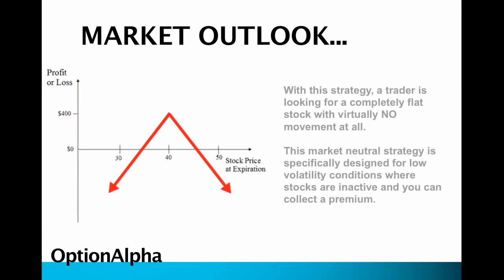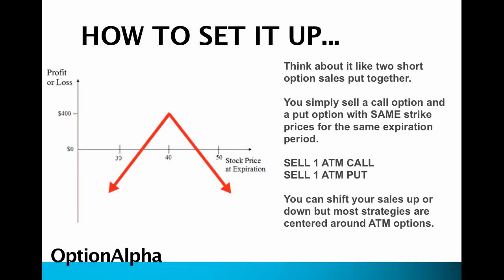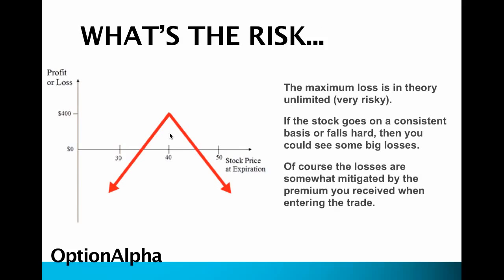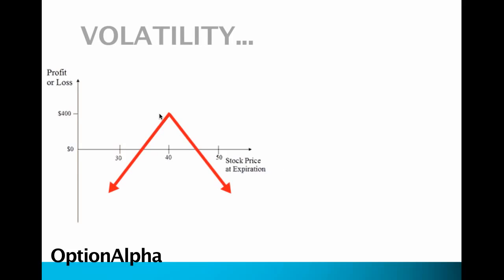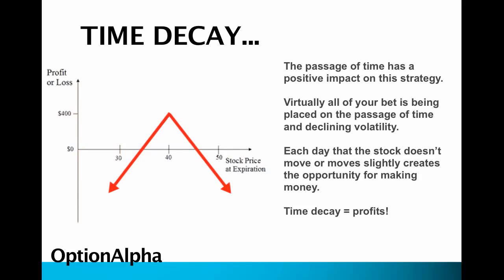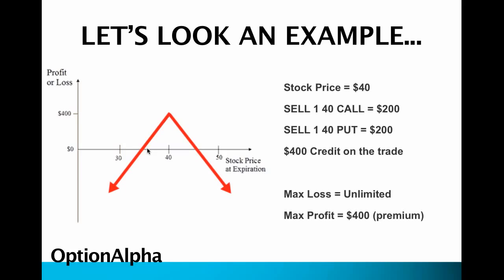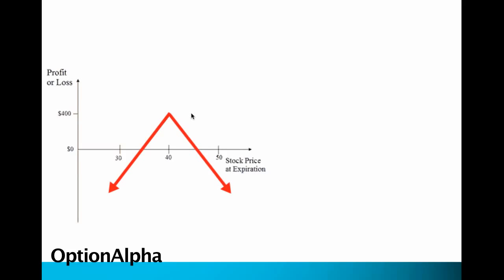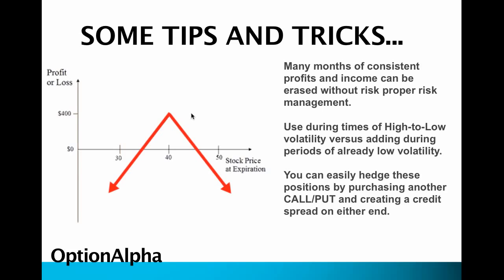Short Straddle Option Strategy